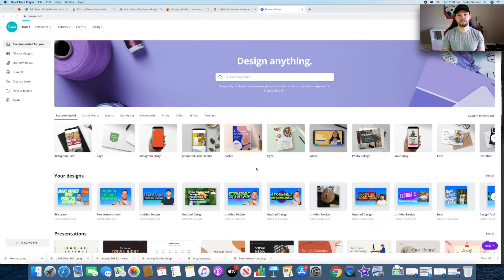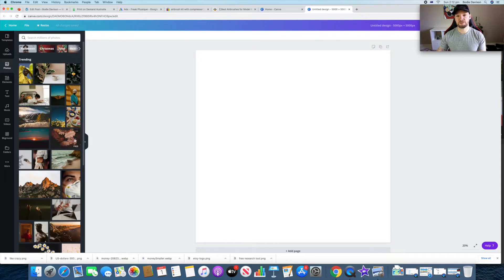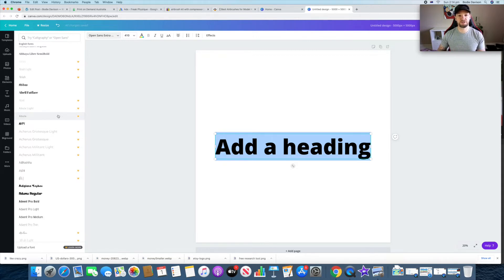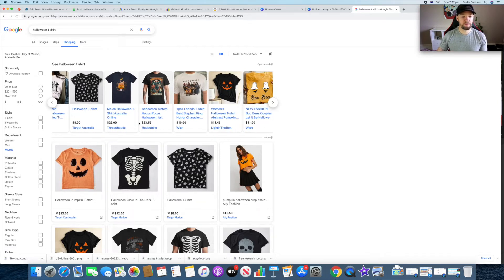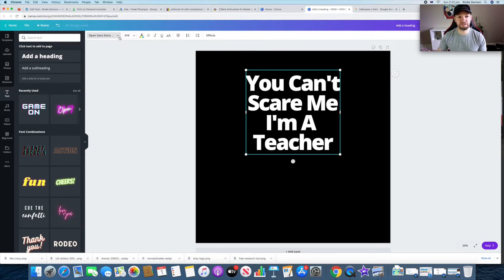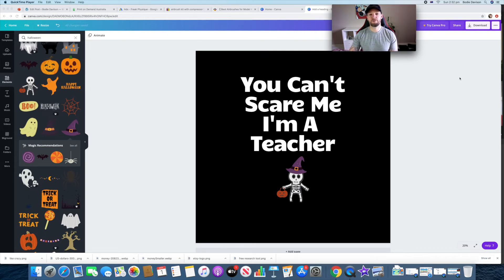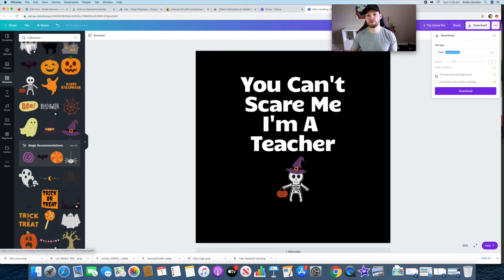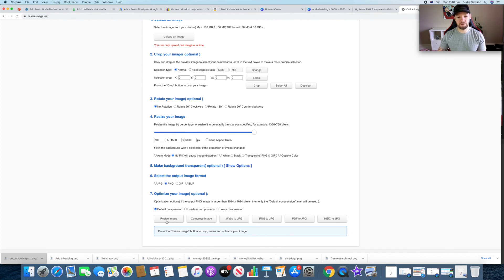How To Design Tshirts Using Canva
In this tutorial we look at how to design tshirts using canva.
You can create a lot of great designs on canva that sell really well. In this step by step tutorial we go over how I use it to quickly design shirts and some other sites to resize your image and remove the background.